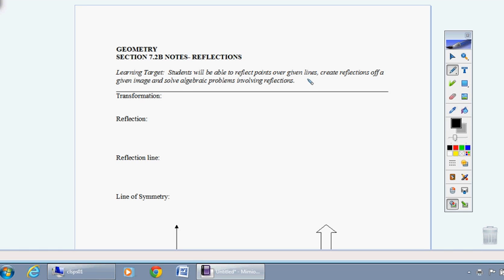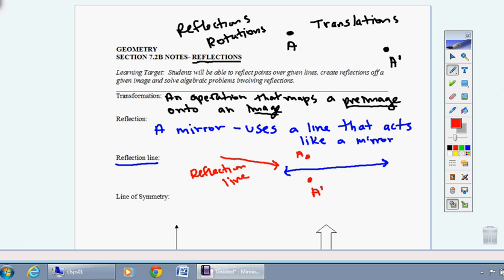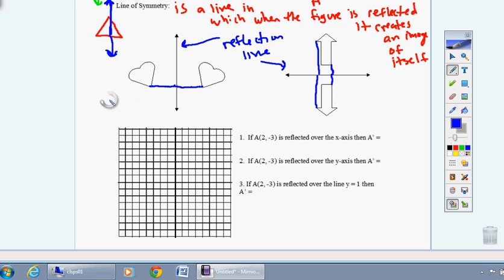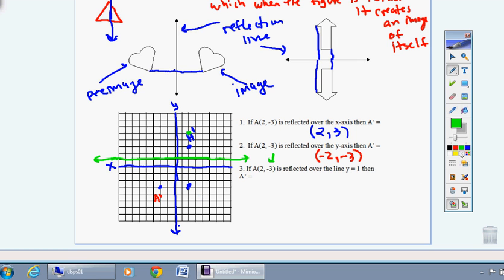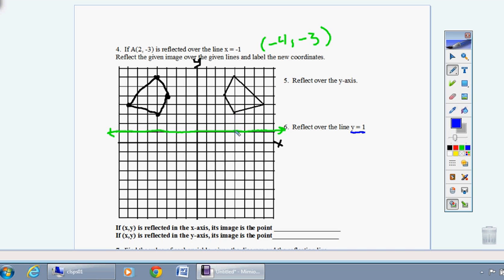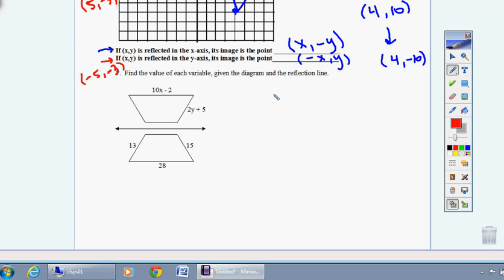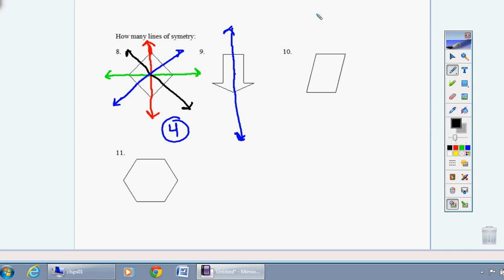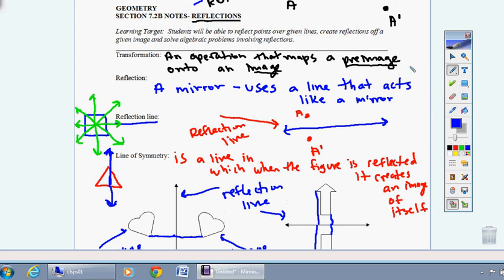7 2 Reflections